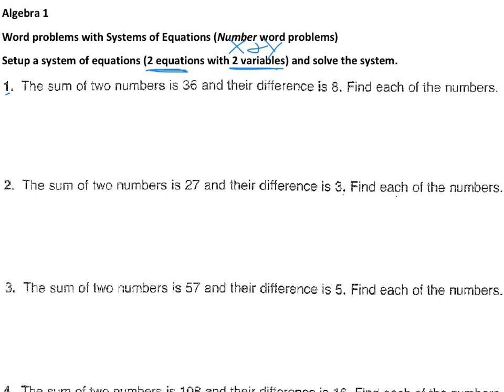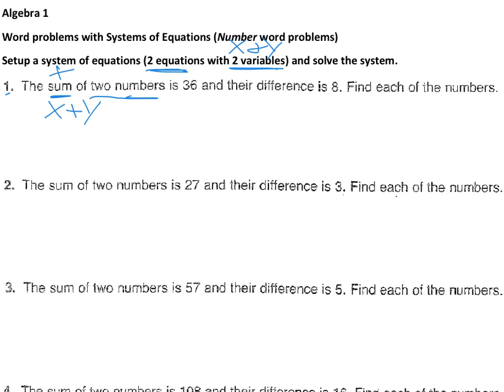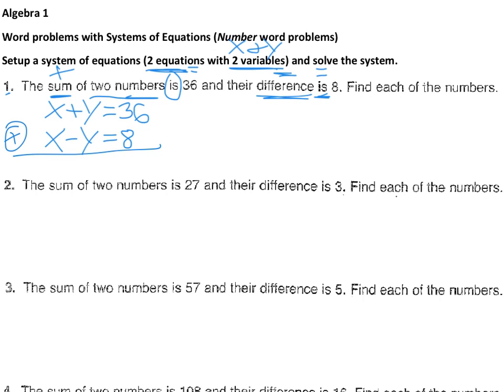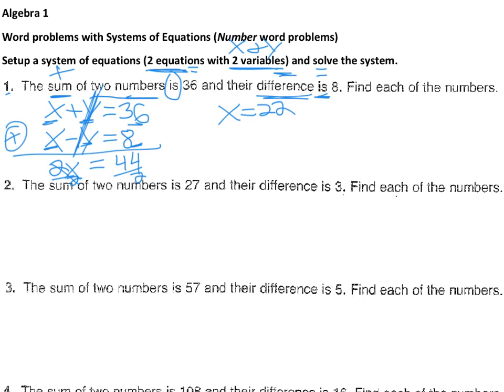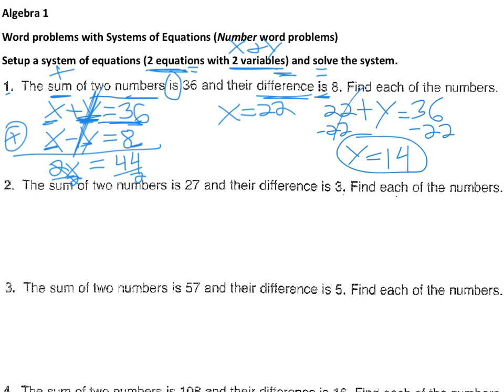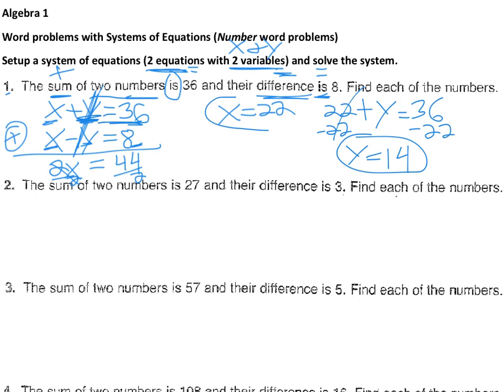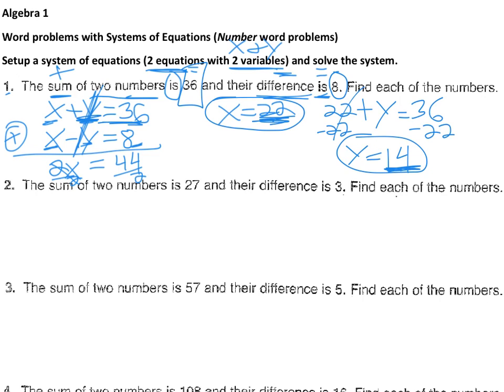number problems with linear systems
Word problems with linear systems